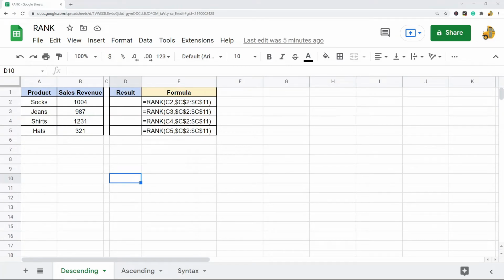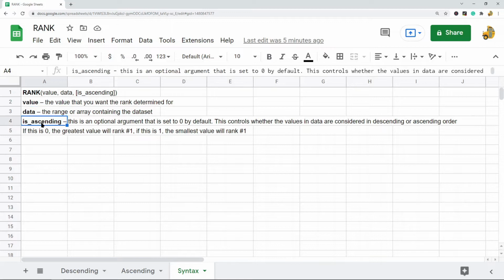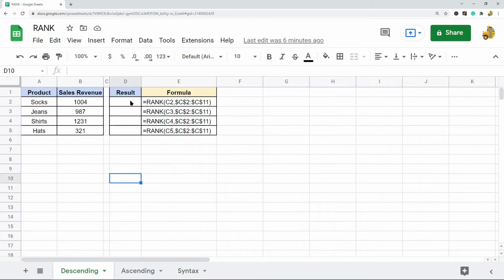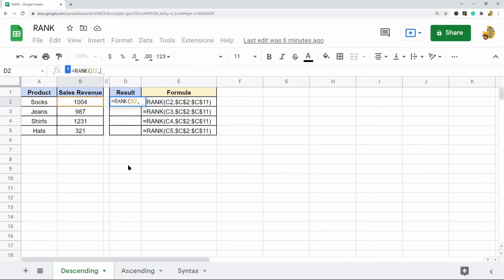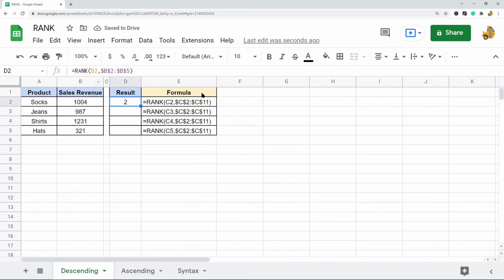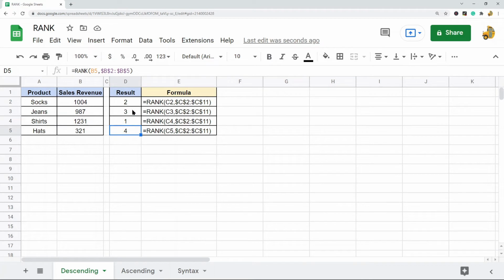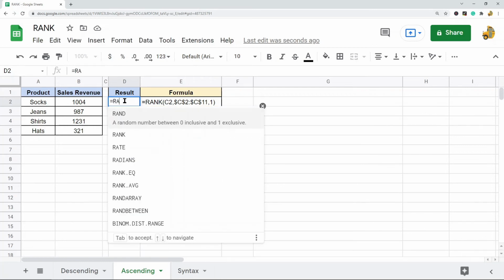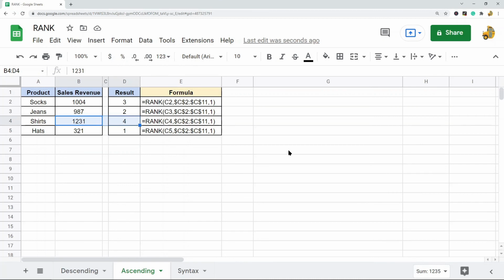How to Use the RANK Function in Google Sheets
In this video, I show how to use the RANK function in Google Sheets.
The rank function can be used to return the ranking number of values in a dataset. You can set up the formula to rank in either descending or ascending order.

Timestamps:
00:00 Intro
00:16 RANK Syntax
1:17 Using RANK in Descending Order
3:50 Using RANK in Ascending Order